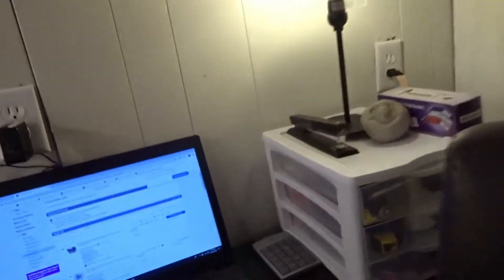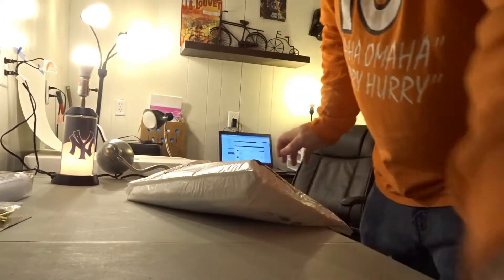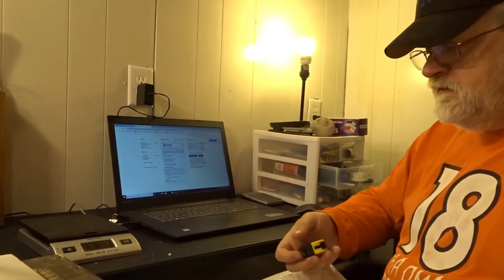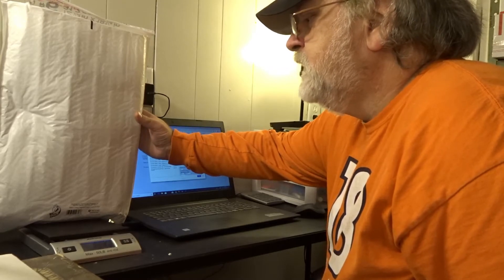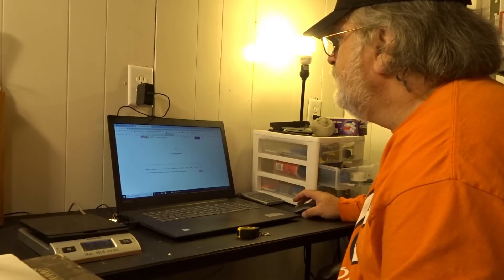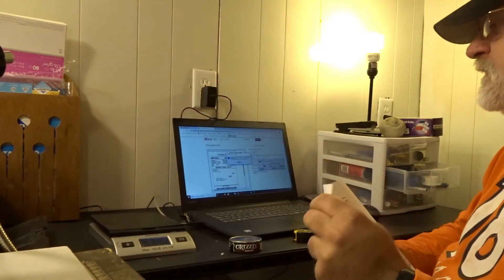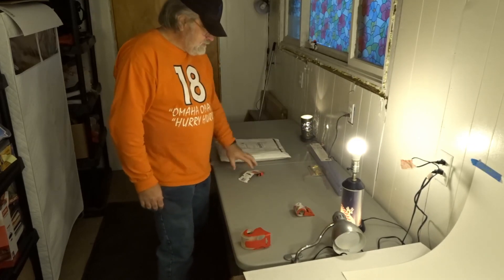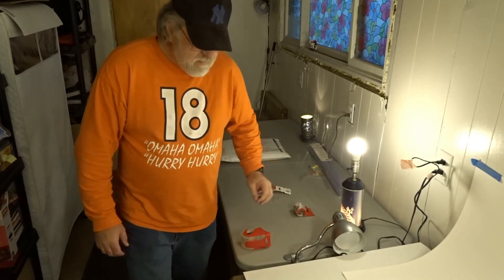1st ITEM SHIPPED OUT OF NEW SPACE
This is the first item to be sold and shipped out of the new Ebay room.
Sold a Bell hydration messenger bag.
Camera: Sony HX90V